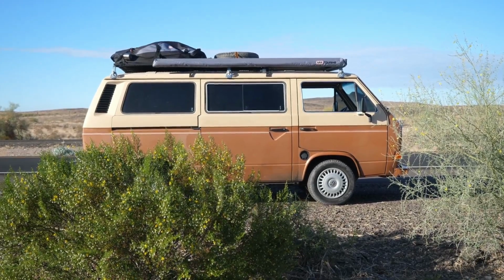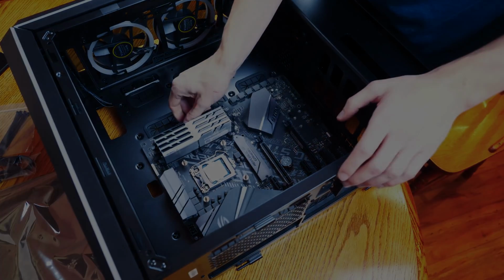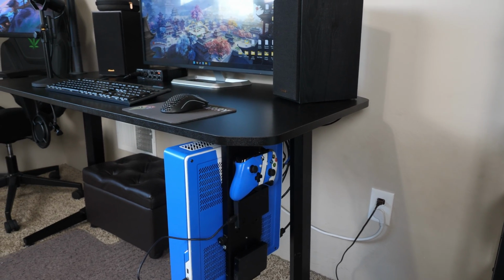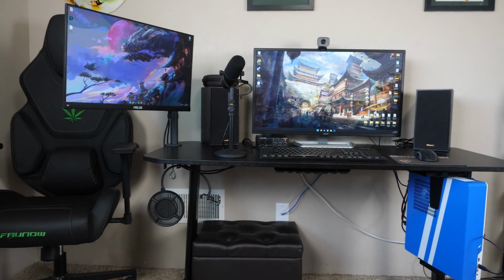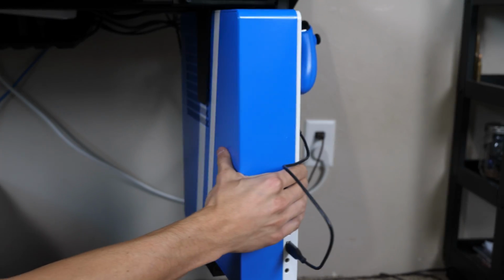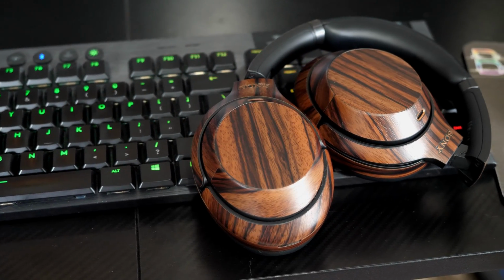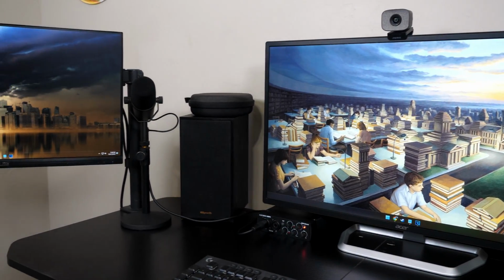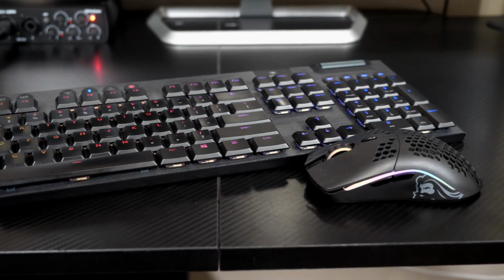Minimalist DIY Dream Build - Setup Tour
PC Specs
SSD 1
SSD 2
Case Fans
WIFI Antennas
External Drive 1
External Drive 2

Peripherals
Under Desk Mount
Pop filter
Monitor 1
Monitor 2

The rest of my links are in my about page! :D